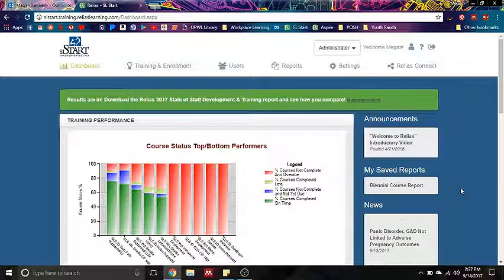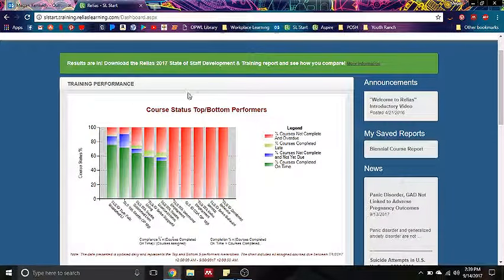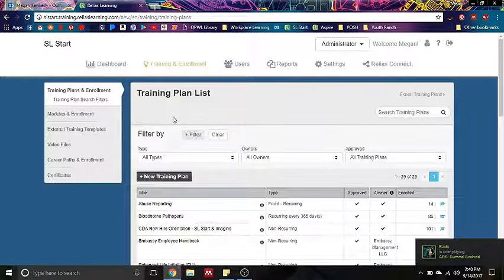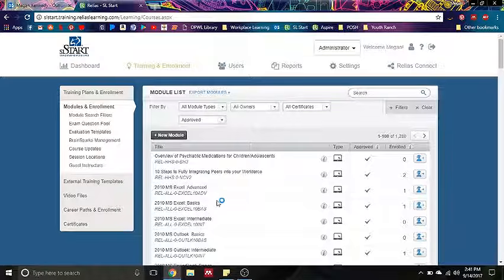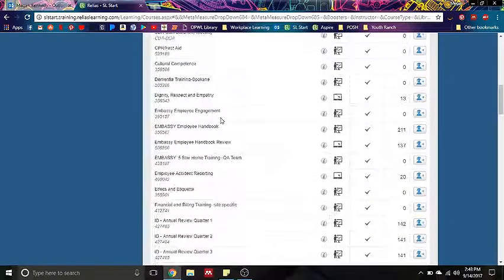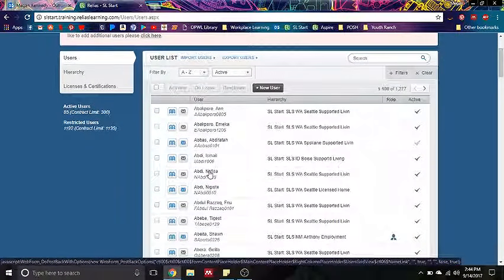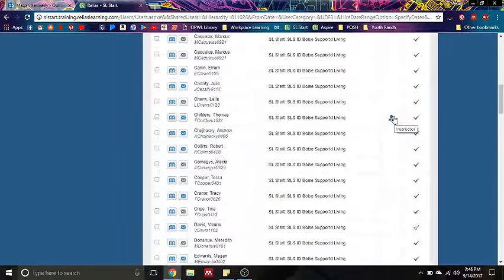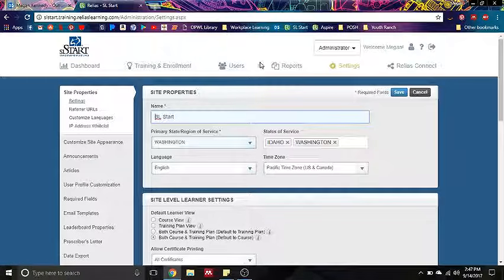How-To Use Relias - Overview